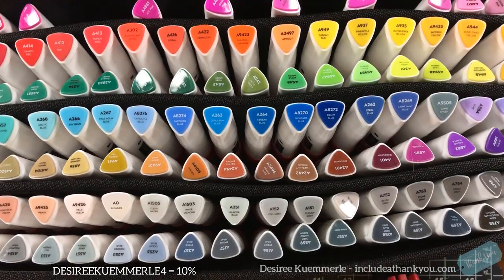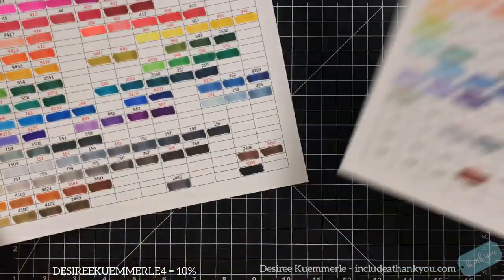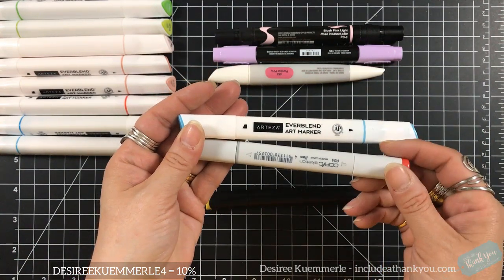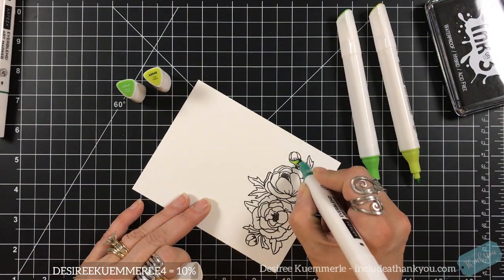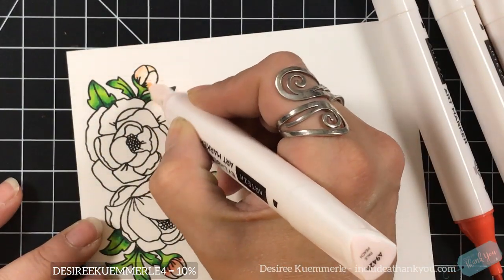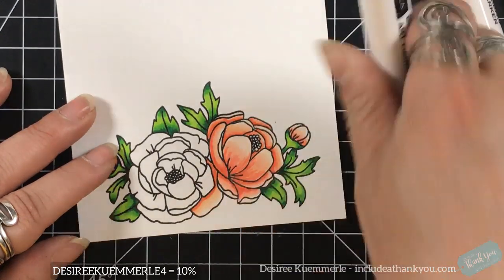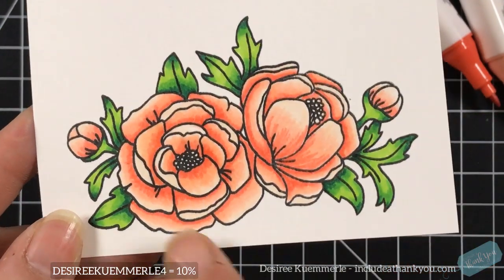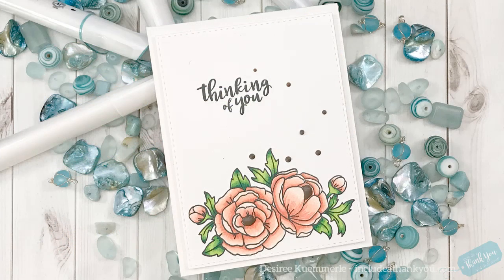ARTEZA® Everblend Alcohol Markers with Newton's Nook Peony Blossoms!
I am back with another product review for today!  Arteza reached out to me (I am one of their affiliates and this video is not sponsored nor am I receiving any money for completing this video!), and asked if I would review a few of their products they wanted to send to me!  Here I will be reviewing their Everblend Alcohol Markers! They now have two sets available, a 60ct and also a 120 ct!

I Really do think these markers are perfect for the beginner, advanced and someone who wants to try out alcohol markers for card makers!!

Make sure you go to my blog to get a blank copy of my chart!

~Desiree

Desiree K.